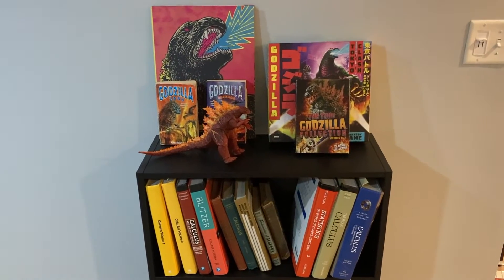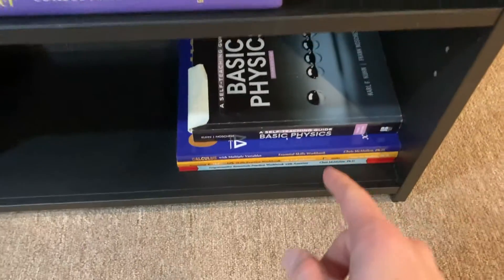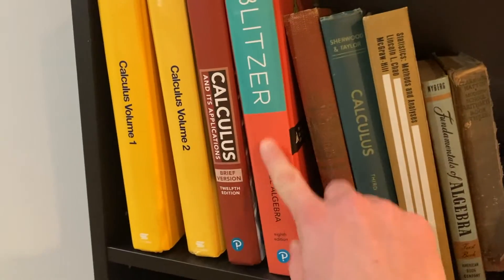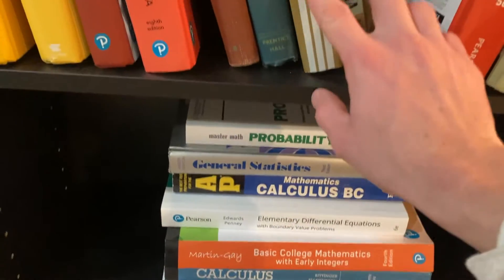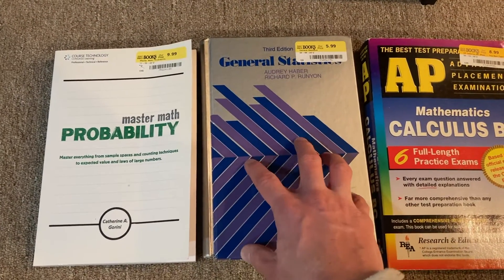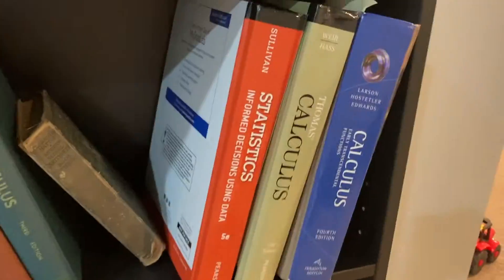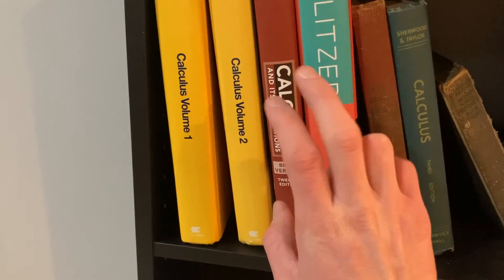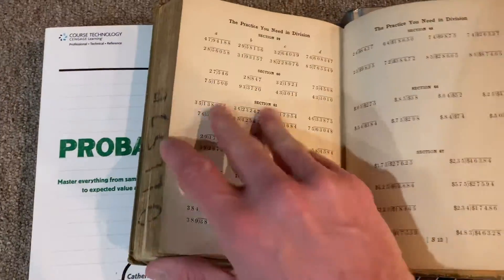Math Book Shelf Tour!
I give a tour of my Kaiju Mathematics book shelf. I show some modern books and a book from the early 1900s.